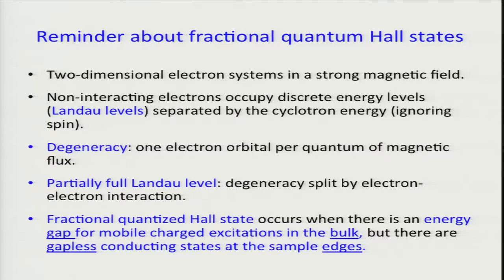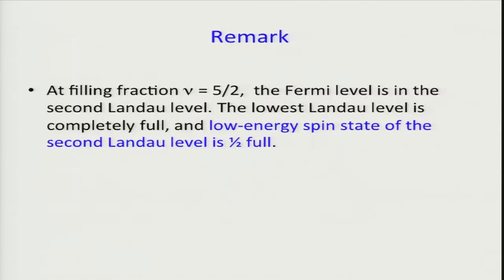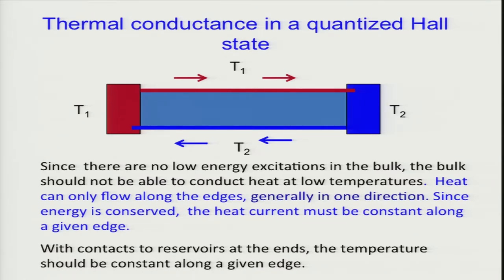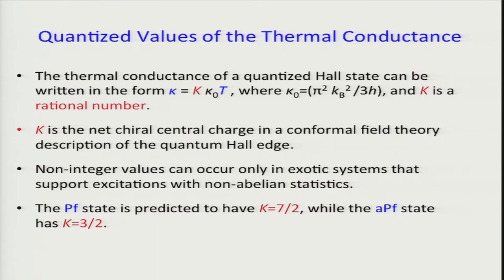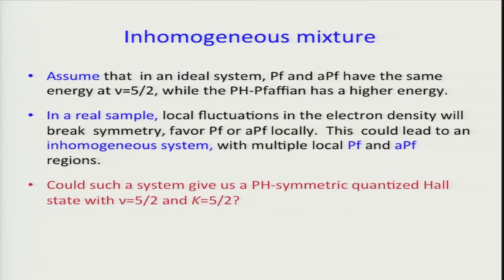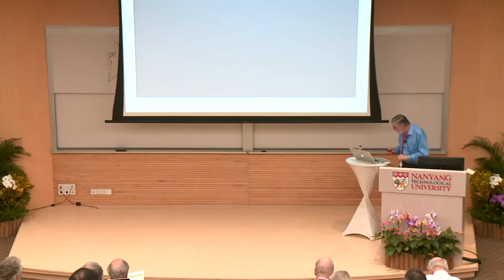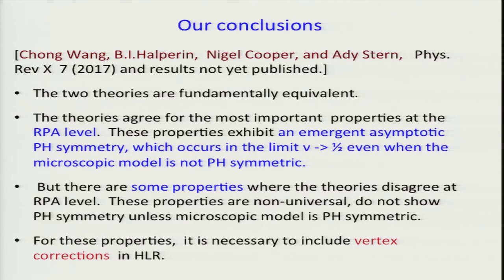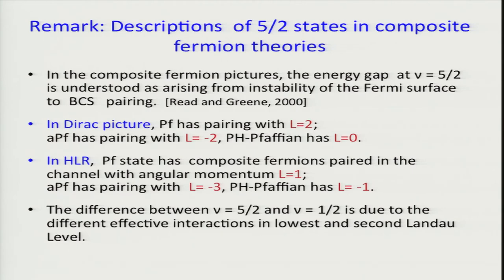Bert Halperin-Particle Hole Symmetry in a Partially Full Landau Level(Day 4)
Invited talk at the Workshop on Conference on  Spontaneous Symmetry Breaking, a memorial conference for Robert Brout​​, Institute of Advanced Studies (IAS), Nanyang Technological University (NTU), Singapore from 16 to 19 January 2018.